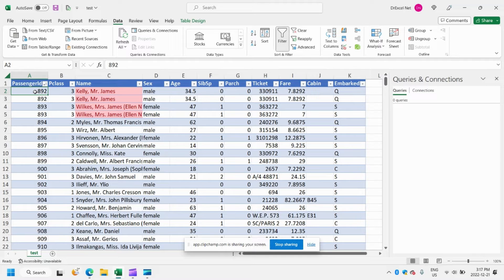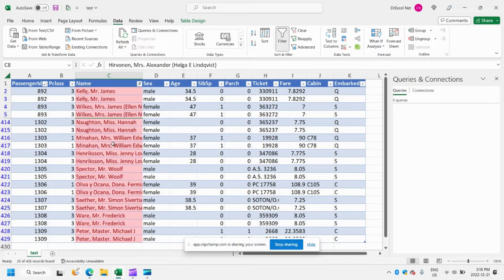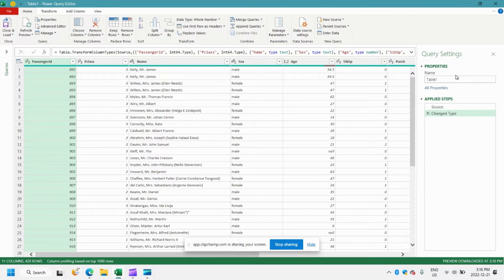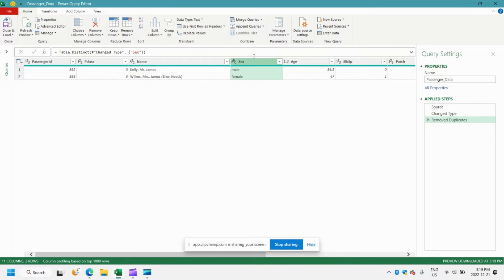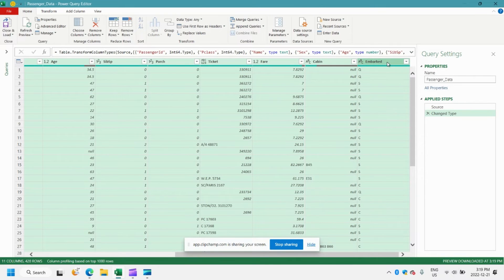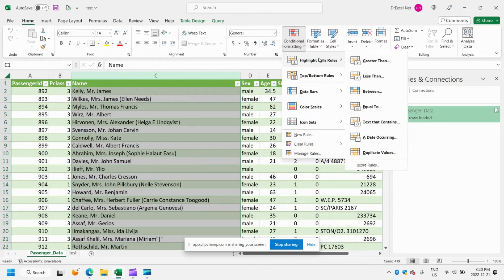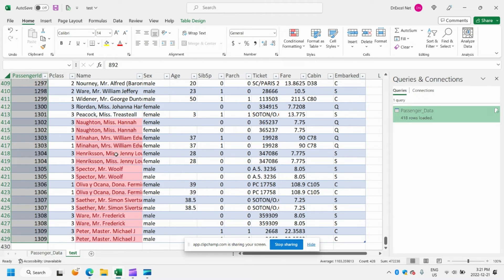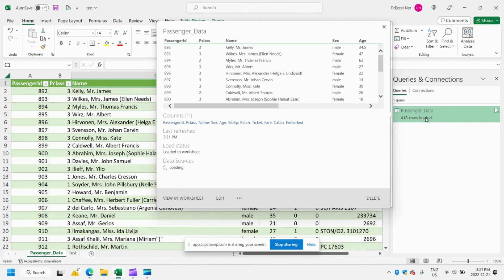Remove Duplicates Using Power Query | Excel Tips & Tricks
In this video, I'll show you how to automatically identify and remove duplicates using Power Query in Excel. I'll show you how to remove duplicates based on one column or multiple columns. Enjoy!